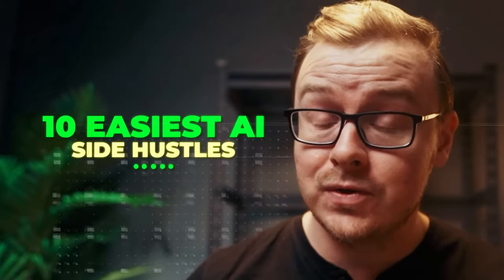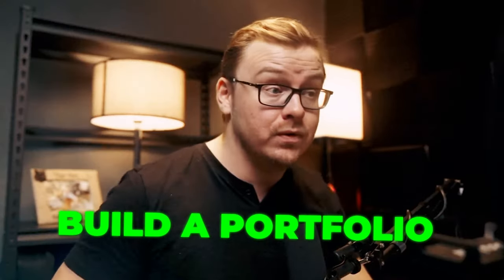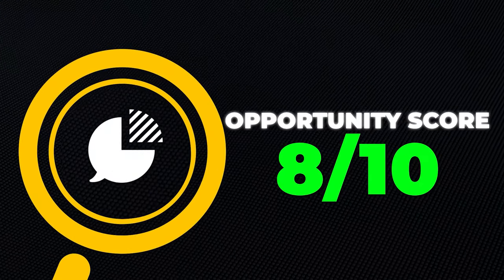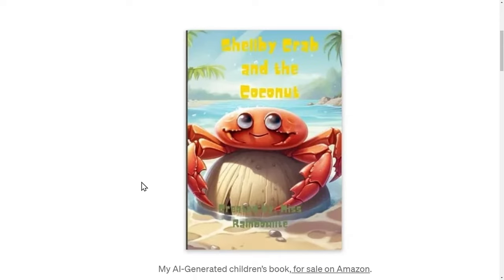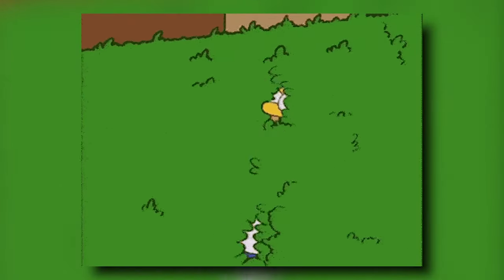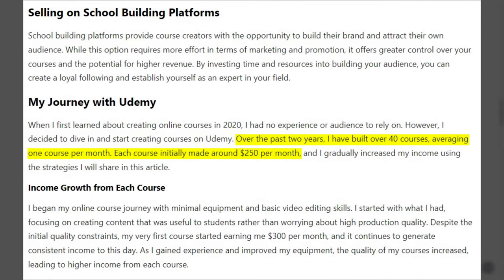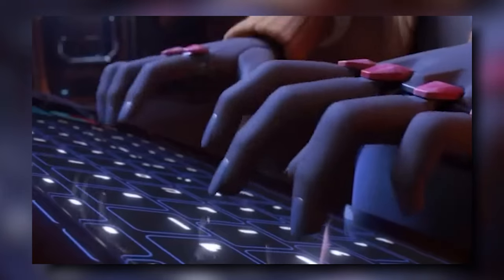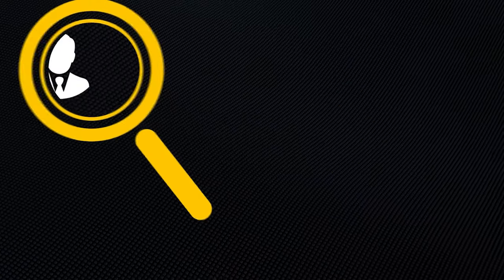10 Easiest AI Side Hustles Make ACTUAL Money Online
There are several AI side hustles that can make you actual money this 2024, and I made a list of them. Start using that extra time by using AI as your money-making partner. You don't need to be a techy person or have a background in IT since the AI tools that I'll be mentioning are easy to use.

In this video, I'll be talking about the 10 easiest AI side hustles that will help you make money online. So, if you're looking for a side hustle online with the help of AI, or you are someone looking for passive income this 2024, this video is for you!

Show transcript